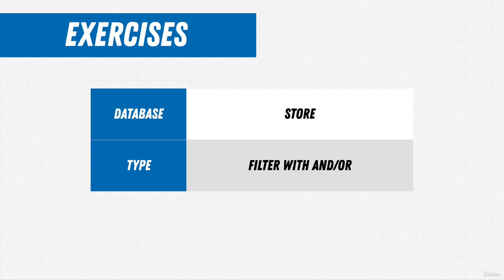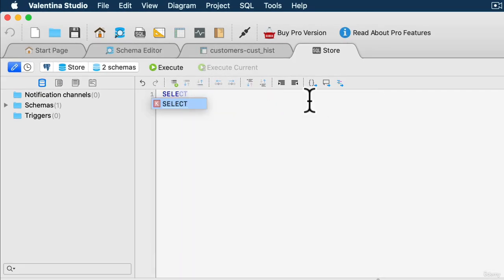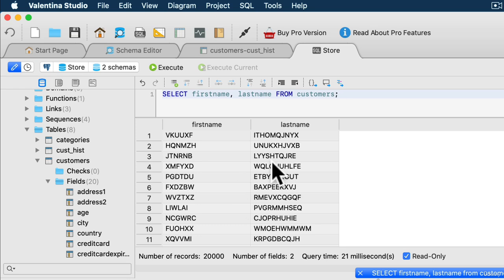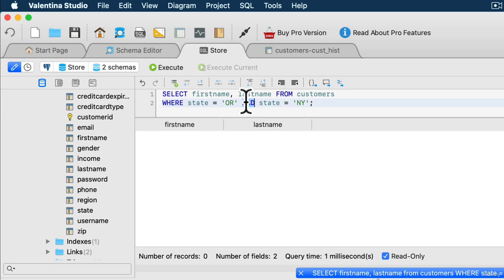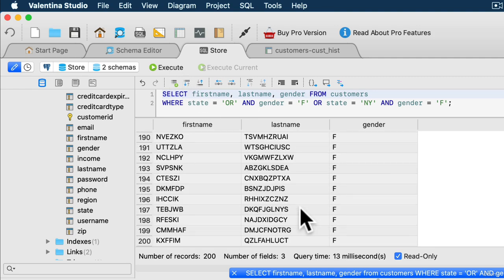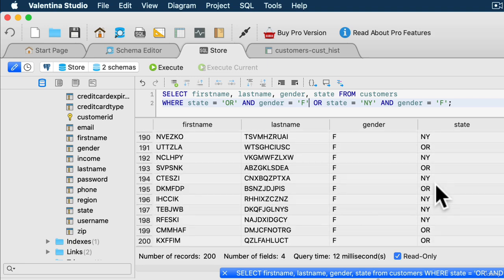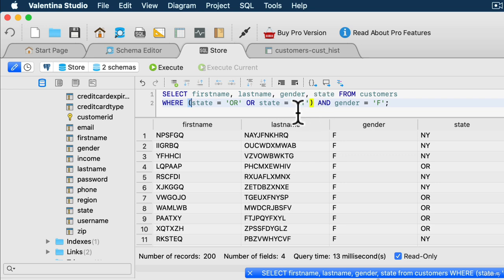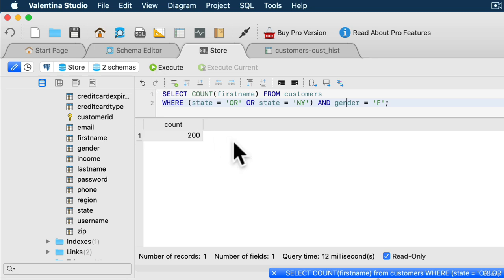11 Exercise Filtering Data